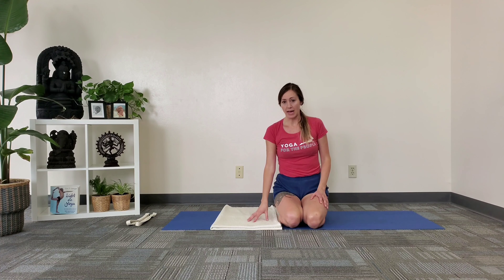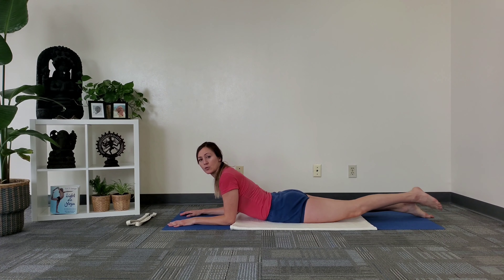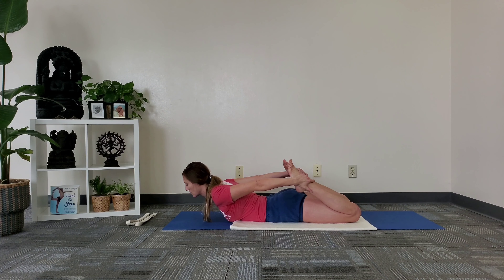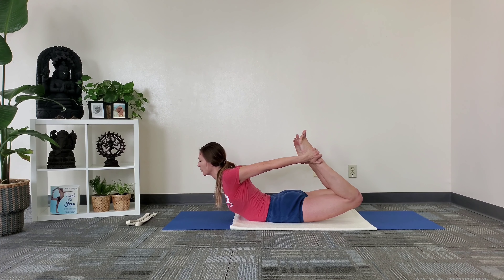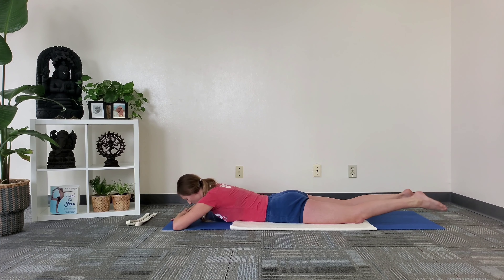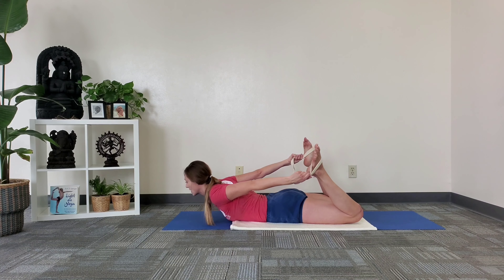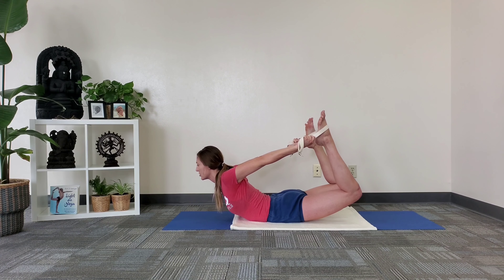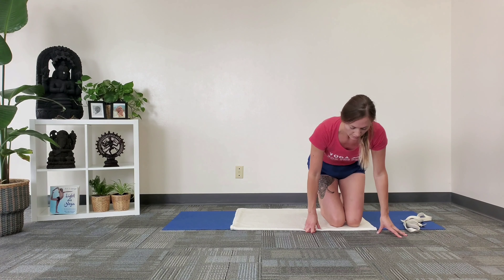Home Practice Tips: Dhanurasana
Dhanurasana | Bow Pose

In his book, Light on Yoga, B.K.S. Iyengar says, "The hands here are used like a bow-string to pull the head, trunk and legs up and the posture resembles a bent bow."

Benefits:
- the spine is stretched back
- brings back elasticity to the spine and tones the abdominal organs
- persons suffering from slipped discs have obtained relief by the regular practice of dhanurasana and salabhasana
- backbends stimulate the central nervous system and increase its ability to bear stress

Notes:
- we recommend ladies that are menstruating or pregnant avoid this pose
- keep the tailbone moving into the body and down towards the back knee to keep extension in the lower spine
- don't take the head back if the neck is strained
- release the trapezius muscles down the back

We recommend attending class at least 2-3 times a week, and adding in self-practice at home is beneficial for your progression. Questions about anything? Email or call us! We're here to help you along the way so you can experience the transformative effects this practice can offer. The above is paraphrased from the Iyengar family's work and books.